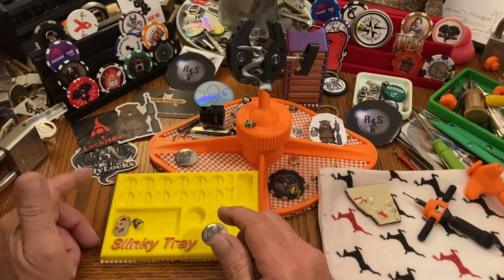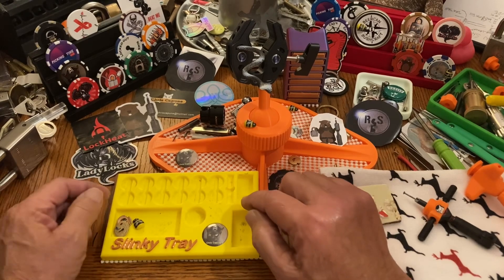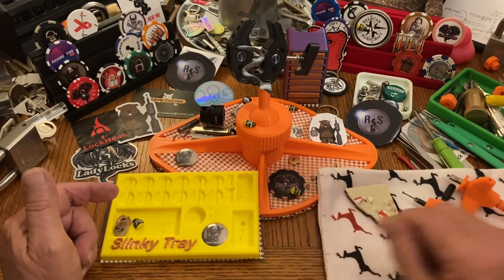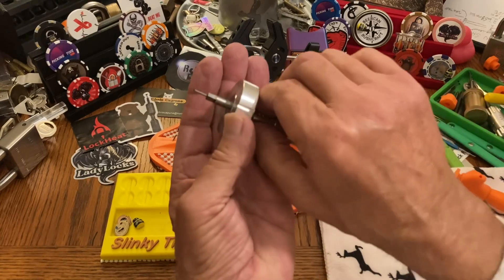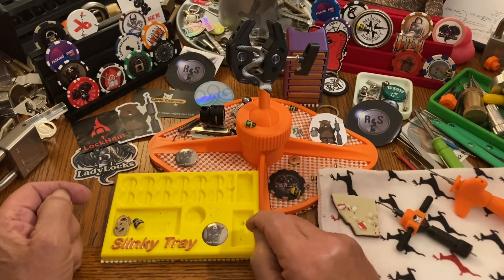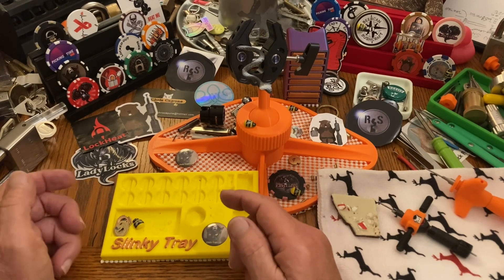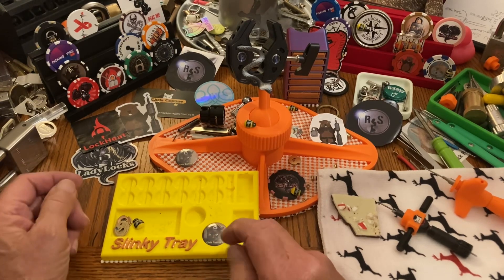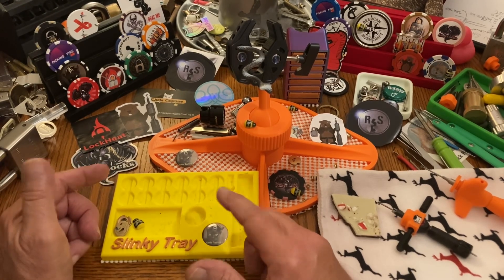#2797 Some of the Bests of 2023 😀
locksport Some of the “Bests” of 2923